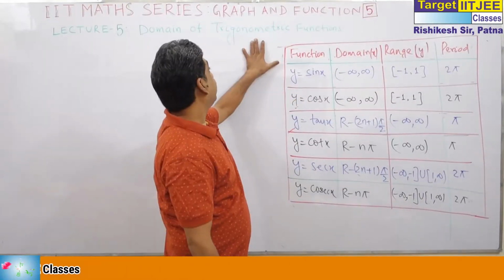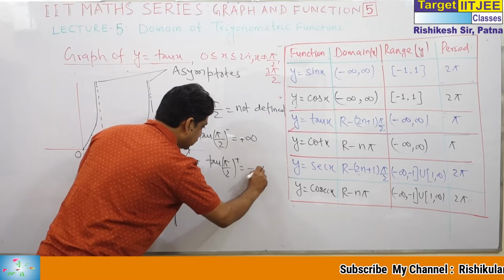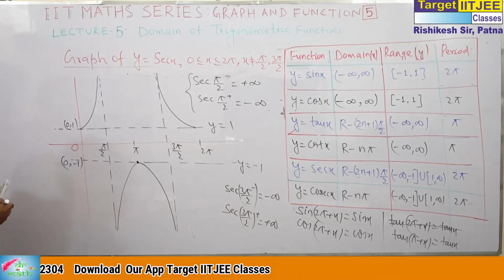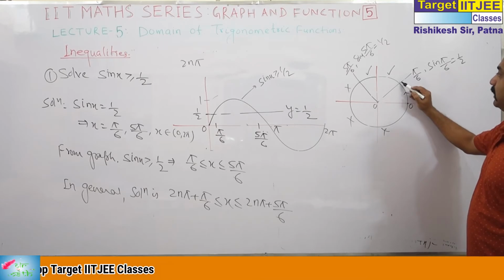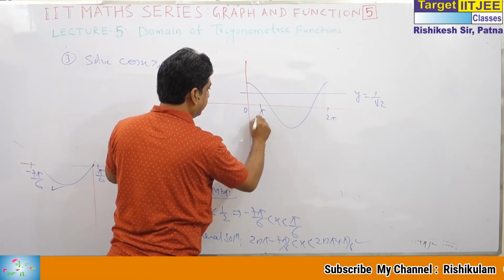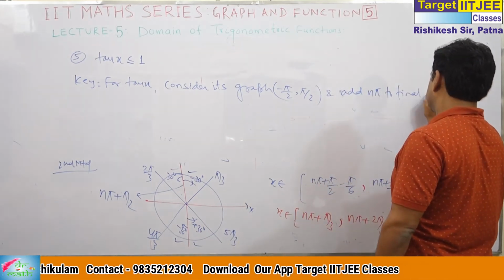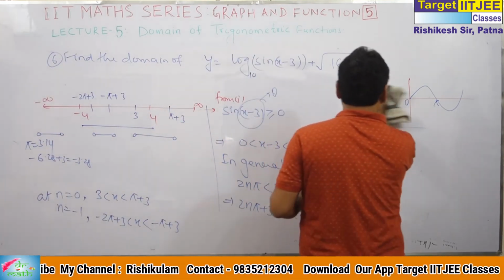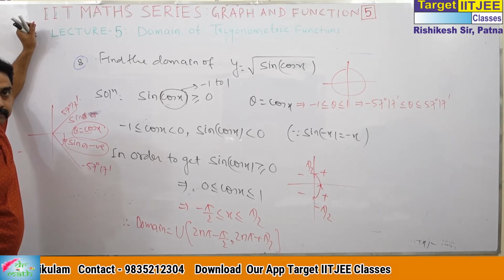Graph & Function - 5 (Domain of Trigonometric Function) IIT Maths Series : By Rishikesh Sir